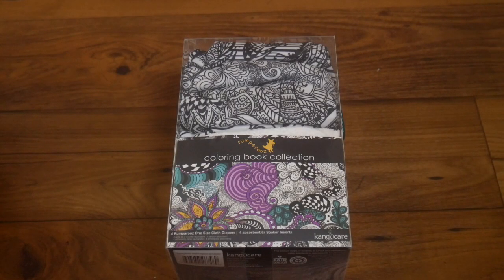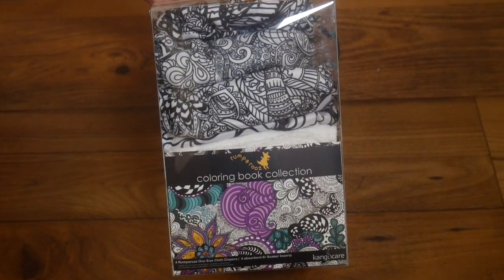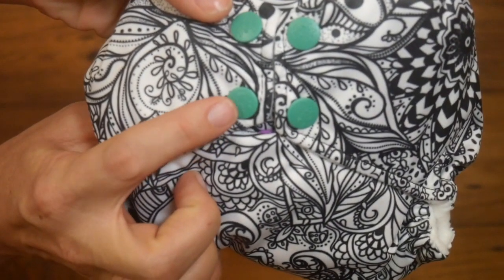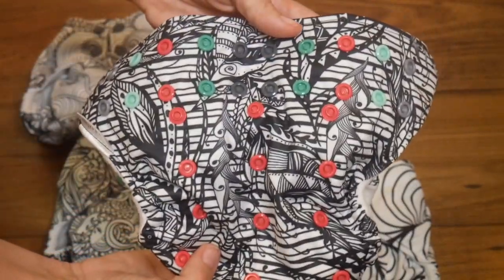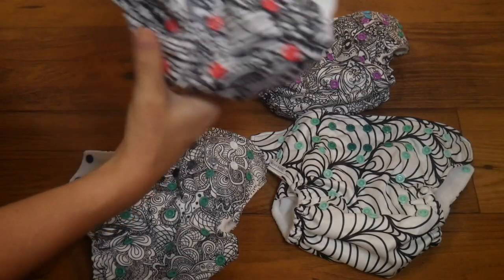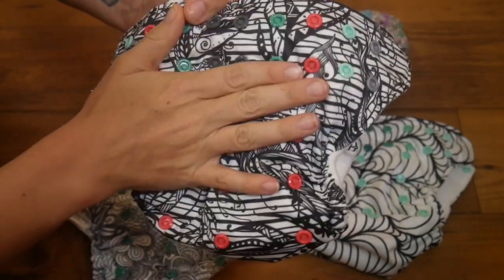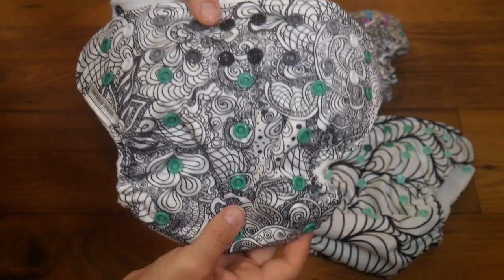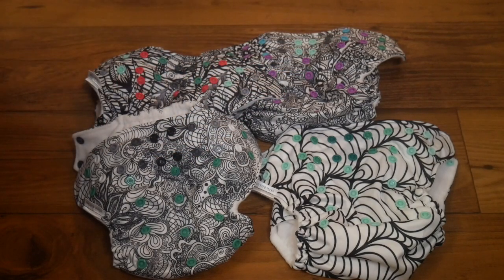Two Minute TidBit: Rumparooz Coloring Book Cloth Diapers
These Rumparooz cloth diapers are SO cute! And Rumparooz has just come out with practice sheets you can use to refine your art before you start coloring your diapers!

Link to these Coloring Book cloth diapers at The Sensible Mama

If this video helped you, and you are interested in buying Rumparooz Coloring Book Cloth Diapers, I would appreciate it so much if you would shop at my online baby boutique.